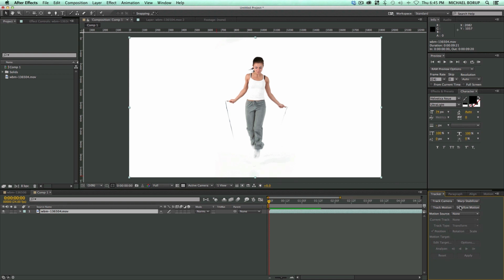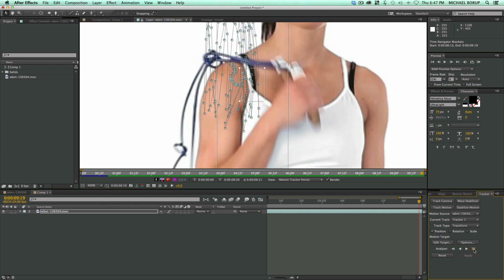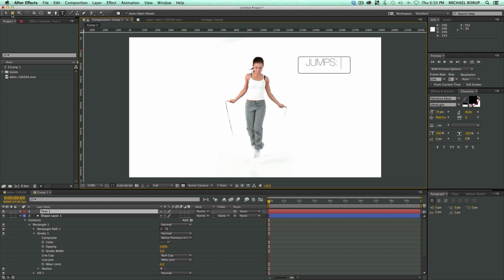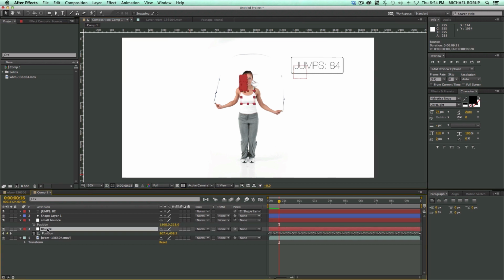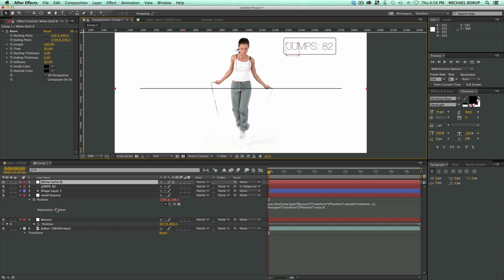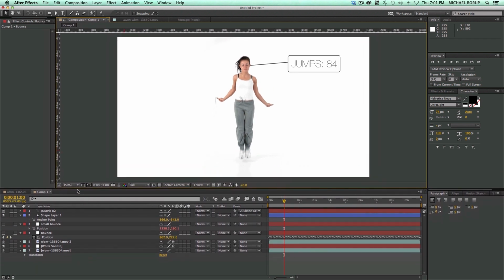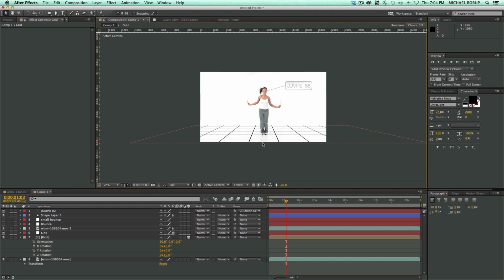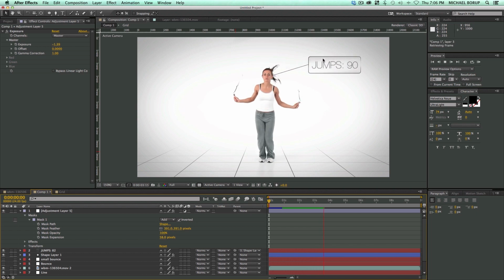After Effects Tutorial: Tracking UI elements to Stock Footage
Create a FREE account with Dissolve to receive 3 FREE HD clips valued over $160
Lots of great tracking tips in this after effects tutorial.  Plus a  cool little expression to create secondary animations dynamically from your track.

More about Dissolve:
Dissolve provides high-quality footage on a wide variety of topics for use in professional television and web-based advertising work, corporate promotions and training videos, editorial and documentary settings, interactive web sites, video games and mobile applications.